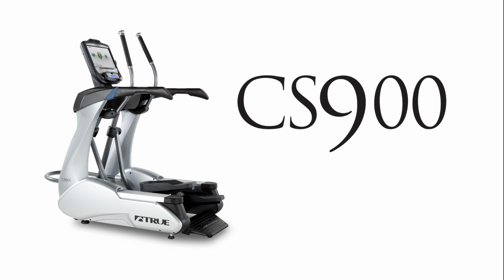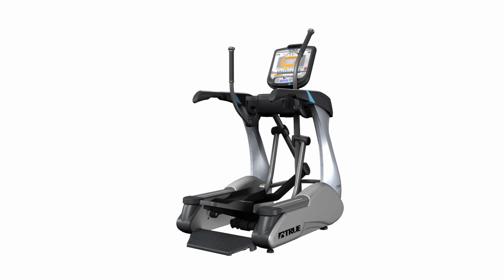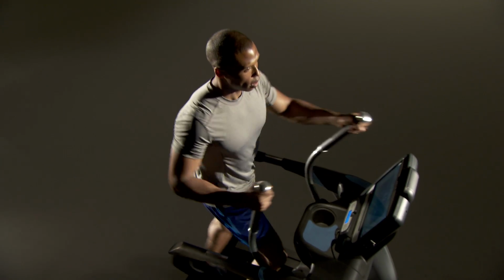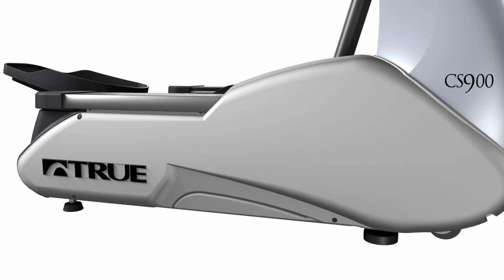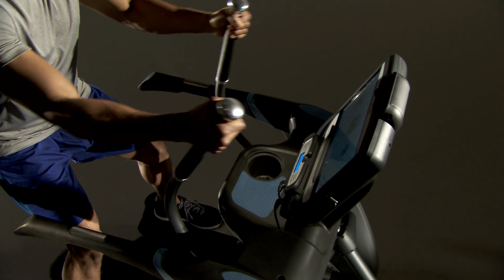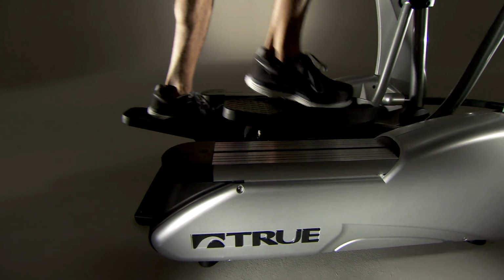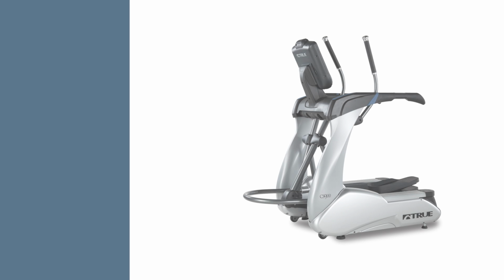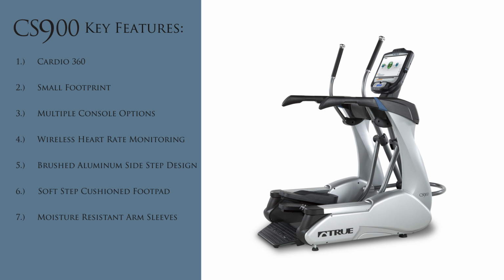TRUE CS900 Elliptical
Sleek. Sexy. Superior.  That’s the all new CS900 Elliptical from TRUE.  This new elliptical design is sure to turn heads, and keep them coming back to your facility for more.  TRUE continues its tradition of high quality and craftsmanship with the CS900.  The CS900 Elliptical offers TRUE’s patented Core Drive™ system that provides the most natural movement and keeps the user in the center of the exercise motion for superior balance, stability and comfort.

TRUE Fitness is the only company that provides a total body workout. Our proprietary Side Steps allow the user to step off and drive the CS900 using the upper body only. On traditional front-and-rear-drive elliptical machines, your arms just go for the ride while your legs do all the work.

TRUE stands alone in providing three separate positions that work the entire body:

Isolated Upper-Body
Isolated Lower-Body
Upper and Lower Total-Body